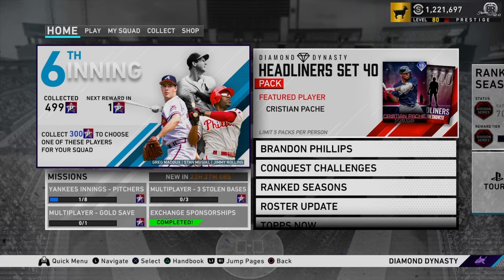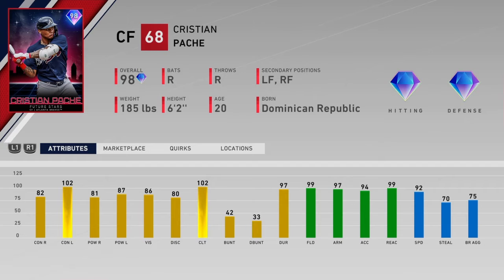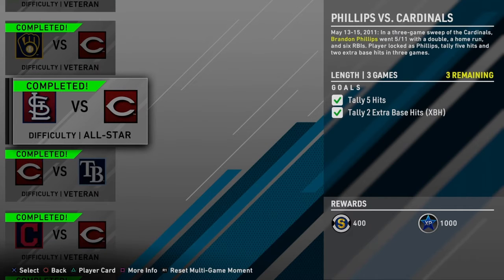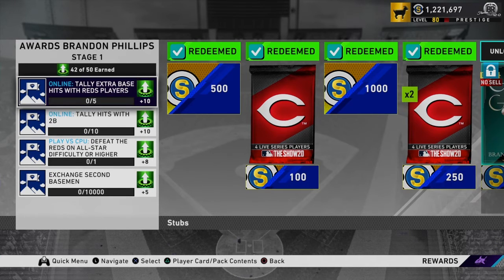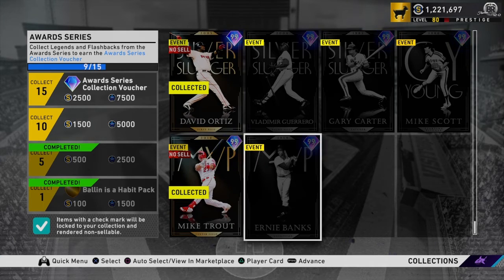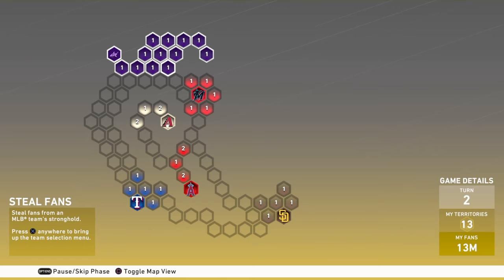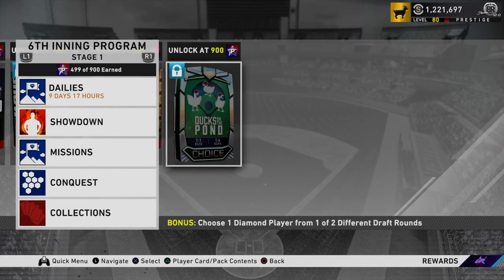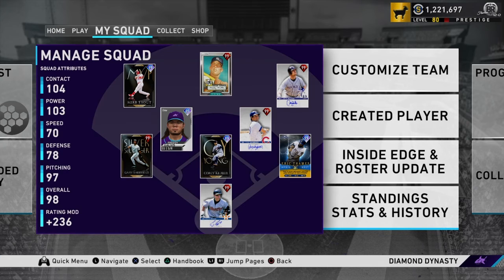New Chili Pepper Conquest Map + Awards Brandon Phillips! - MLB 20 News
New content is live in MLB The Show 20 and in this video I go over it all!